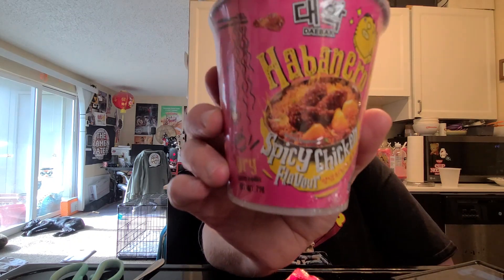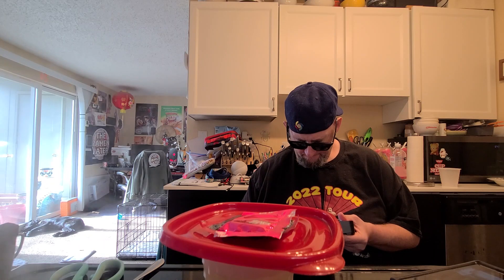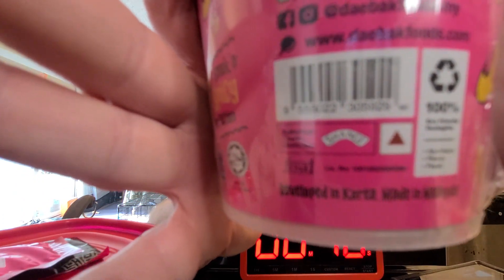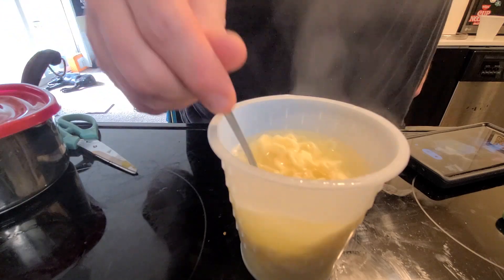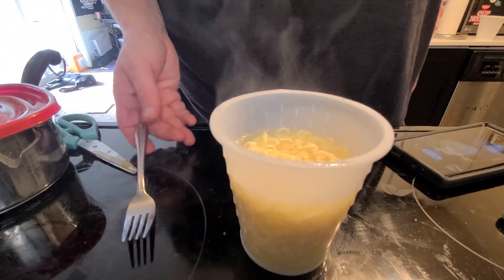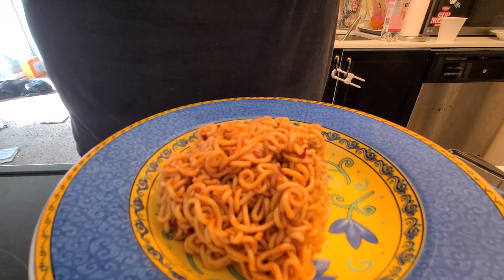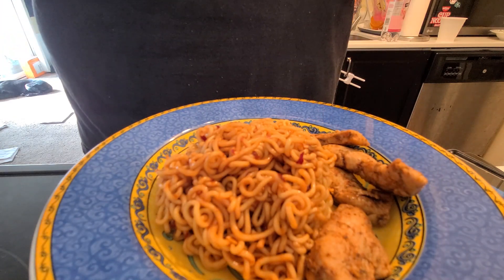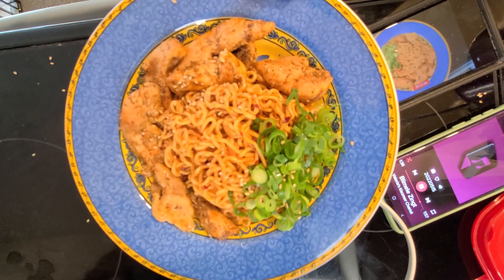Daebak Habanero Spicy Chicken Flavour – Malaysia — Instant Noodle Recipe Time — EP 1778